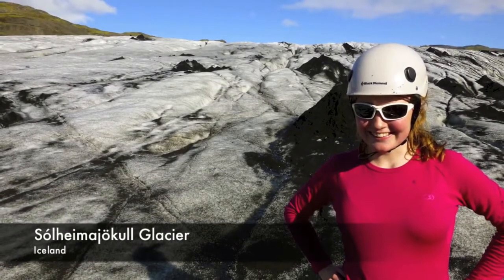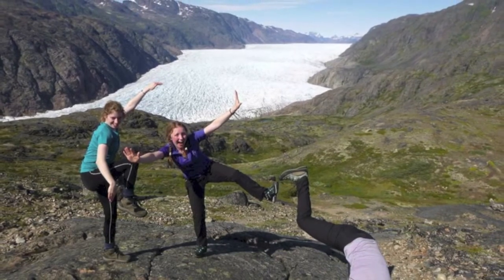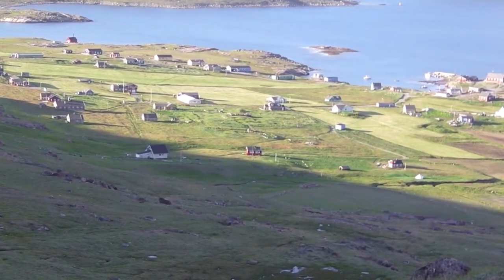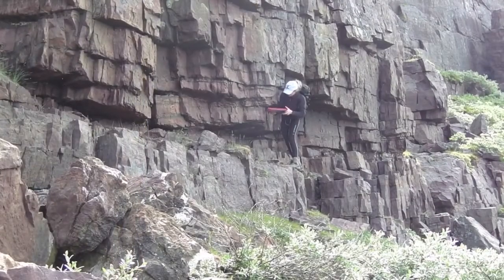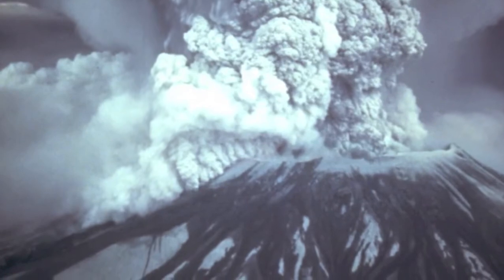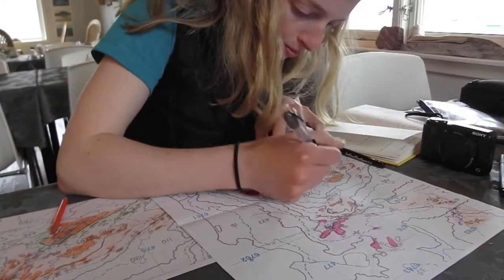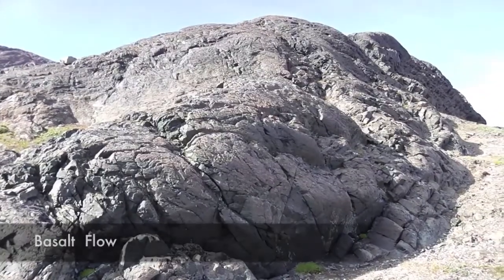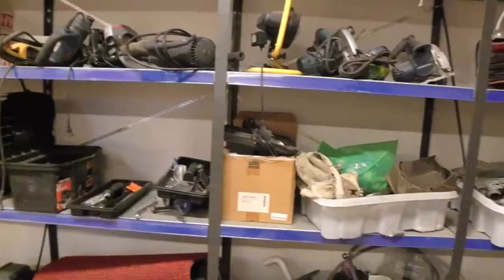Greenland Geological Mapping Project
Field Courses
Fieldwork is a vital part of an Earth scientist’s training. Our field courses are designed to provide a wide range of practical exercises and field experience in geology and geophysics: observing, measuring, recording, mapping, and problem-solving. Students complete up to 90 days of field training throughout the course, including their 4-6 week independent mapping project in the summer after 2nd year. For many, the individual mapping is the highlight of their undergraduate career.
FINDING ADDITIONAL FUNDING
Fieldwork is a core part of the course, and as such, students do not pay for field courses organised by the department. However, to do justice to your 3rd year mapping project, and some 4th year projects, you may require additional financial support. The following sites and organization's may be of use, though please note the department is not responsible for the content of these sites, nor any eventual outcomes.